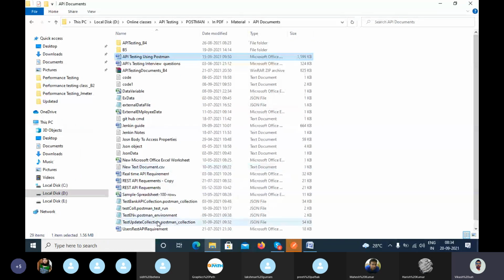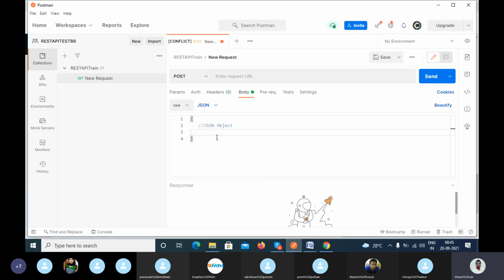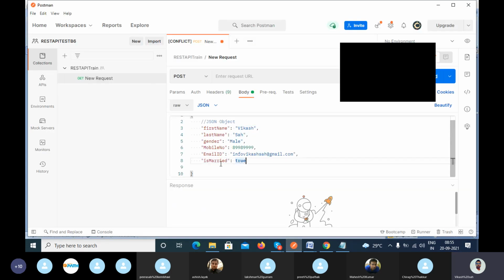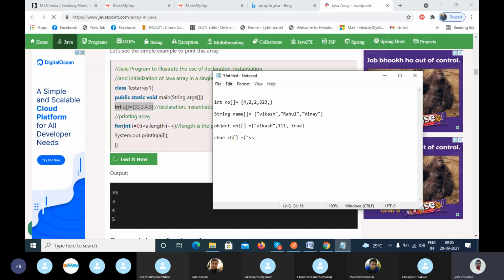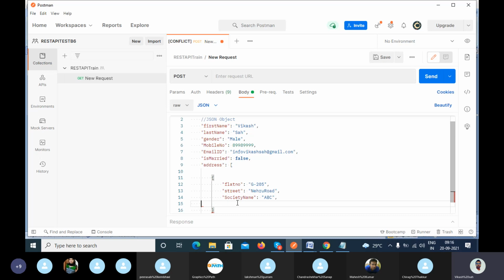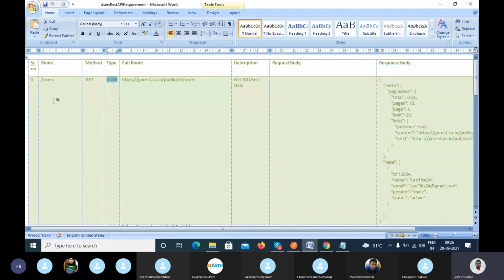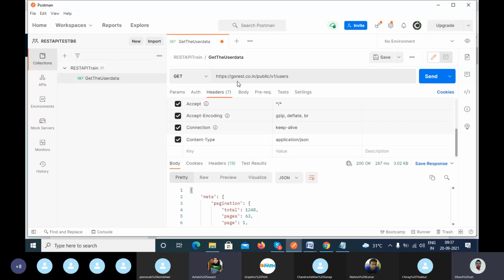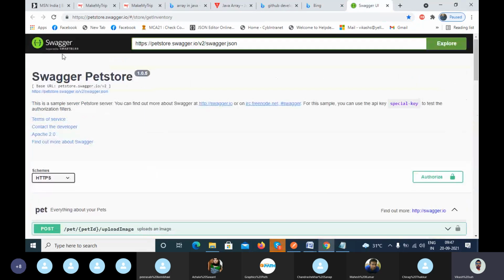API Testing Class6(What is JSON and Types)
What is JSON and Types?
JSON stands for JavaScript Object Notation. It is a lightweight data interchange format that is easy for humans to read and write and easy for machines to parse and generate. JSON is primarily used to transmit data between a server and a web application as an alternative to XML.

JSON consists of key-value pairs, where the keys are strings and the values can be of various data types, including strings, numbers, booleans, null, arrays, and objects. Here's an example of a JSON object: